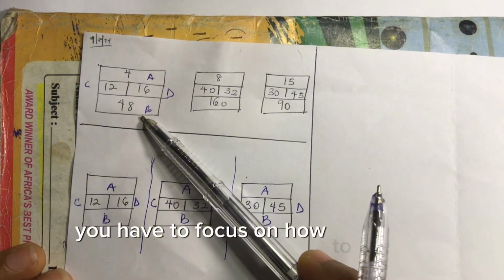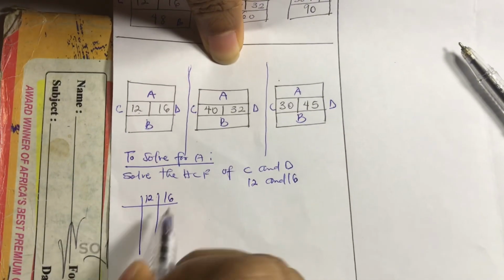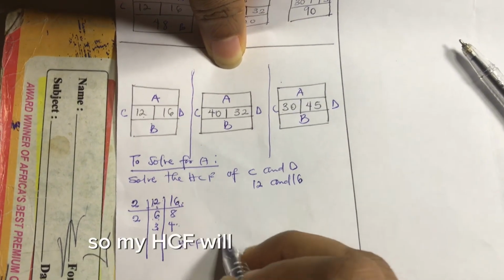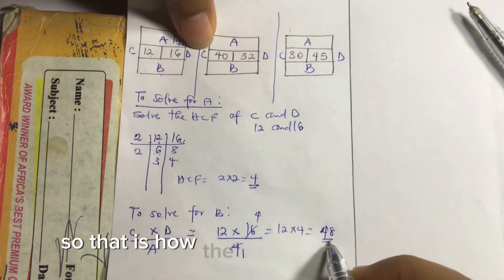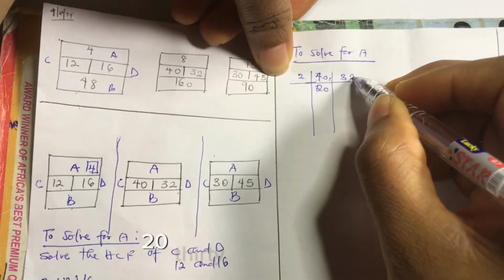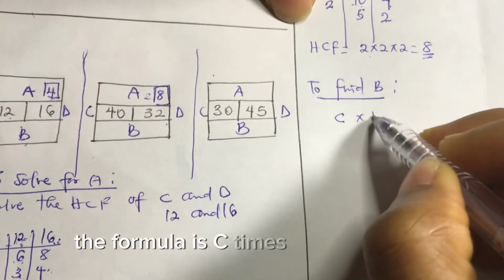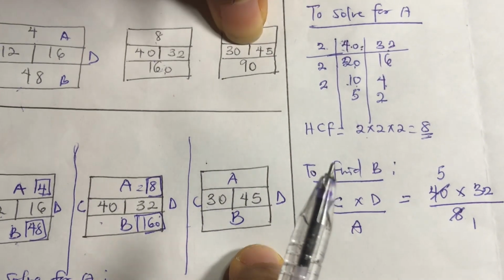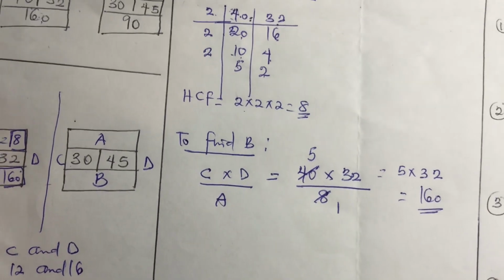Tricks in solving Quantitative Reasoning Question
Tricks in solving
Quantitative Reasoning
Question 3
With my assessments